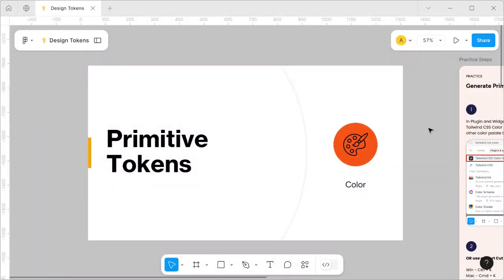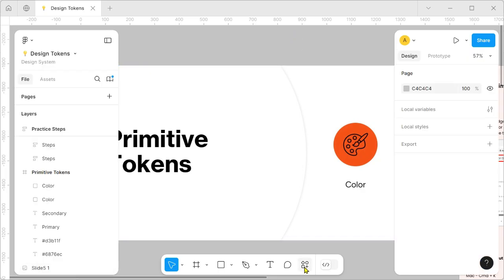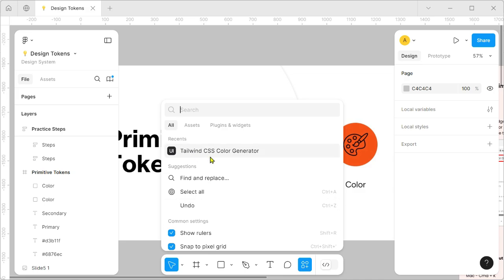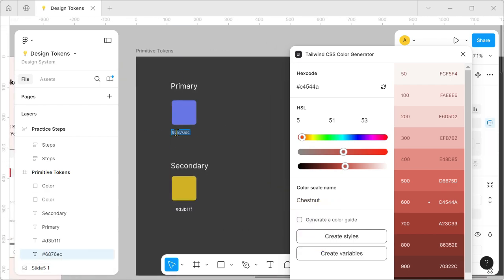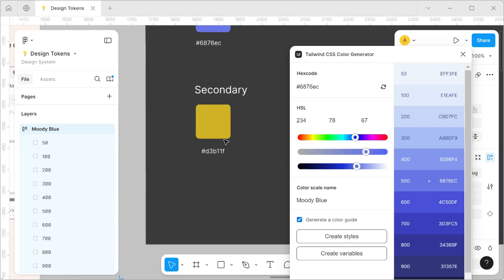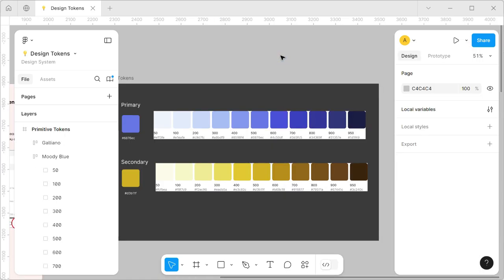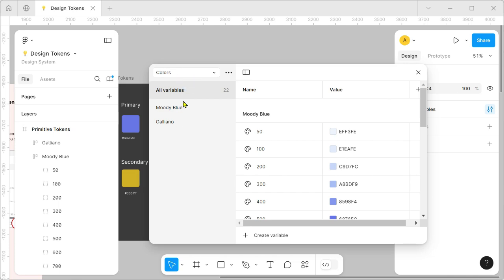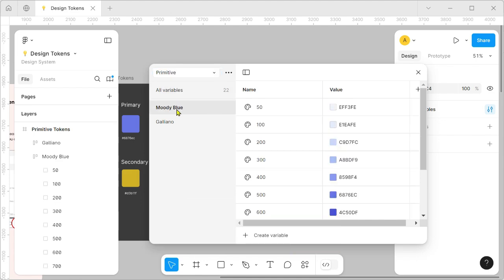Master Figma Design Tokens for Seamless Consistency 🚀 | Primitive tokens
👉 Access the full course for in-depth lessons and resources

Want to streamline your design process in Figma? This free preview dives into the essentials of design tokens, showing you how to maintain consistency and flexibility across projects. Get a sneak peek into our complete course and elevate your design system skills today!